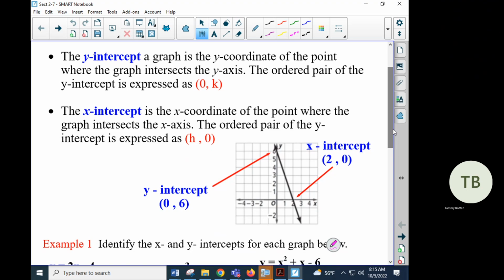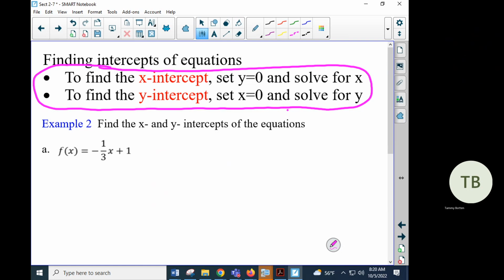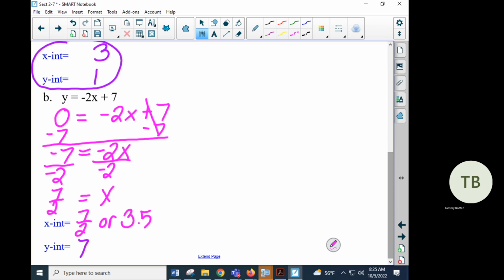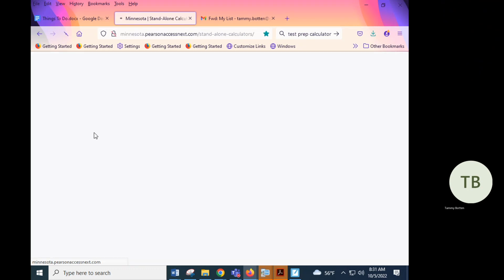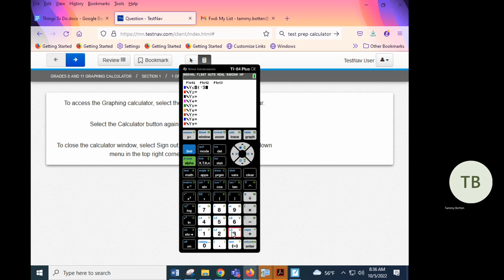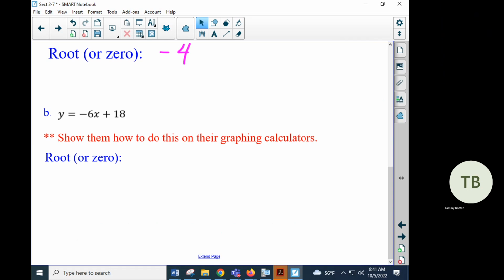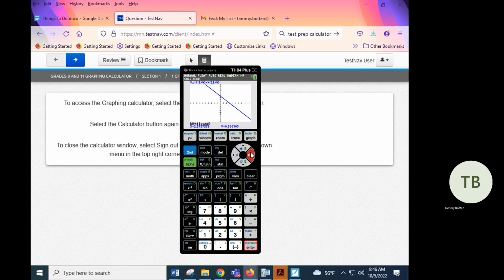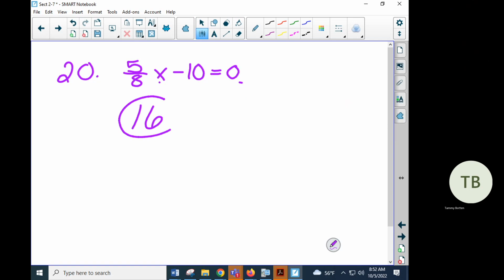Sect 2 7 Video Reg Alg II